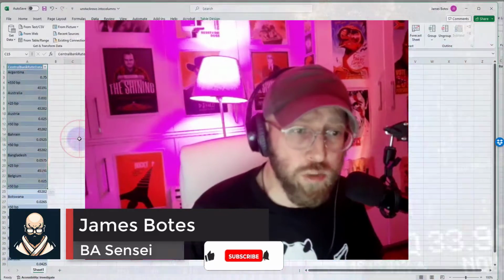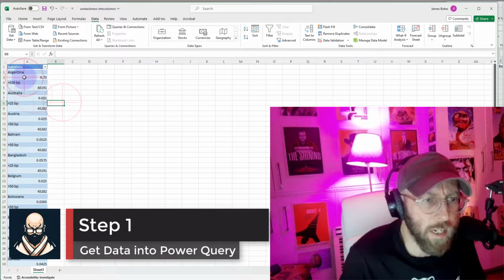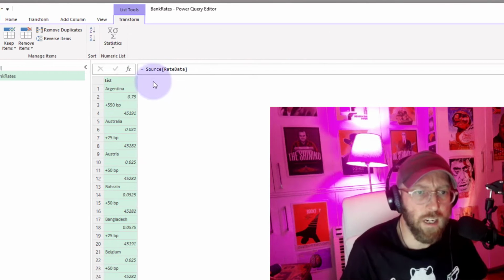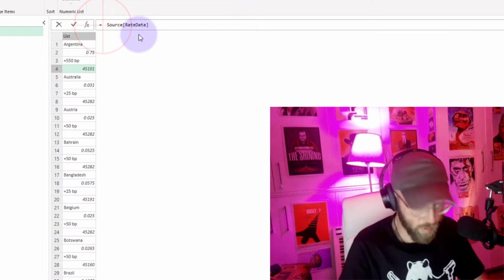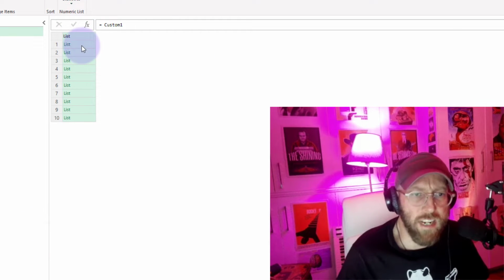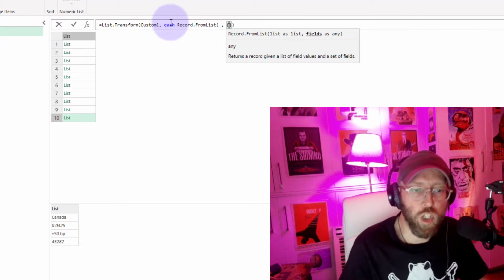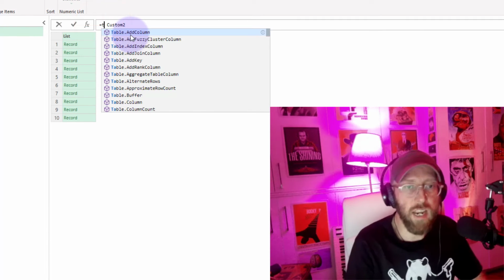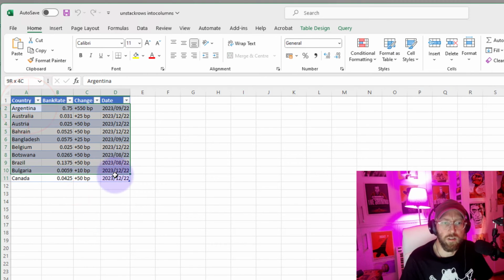Power Query - Unstack Rows to Columns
in this video i show you how to easily unstack row datasets into columns.